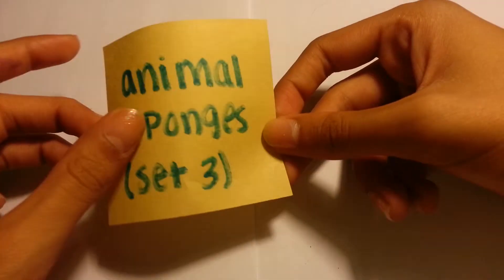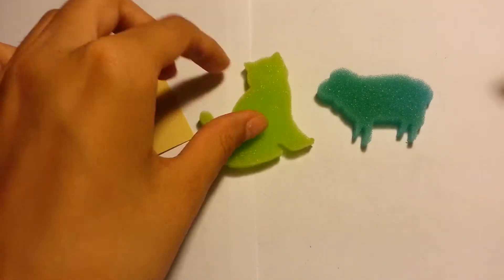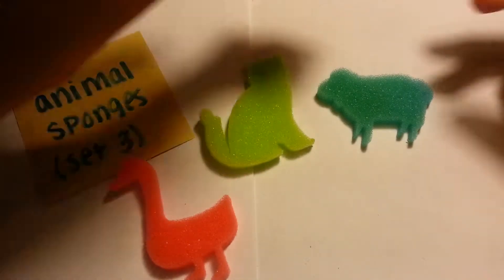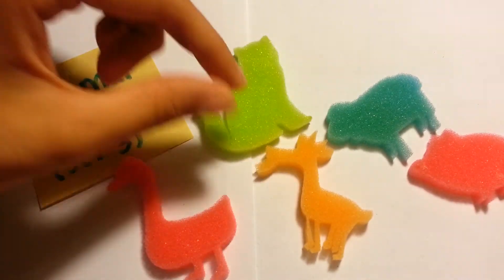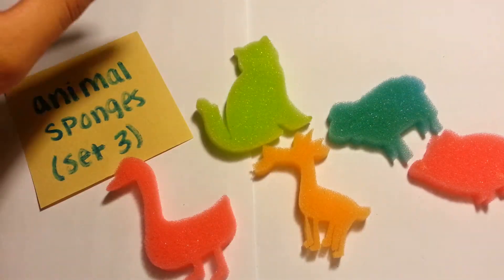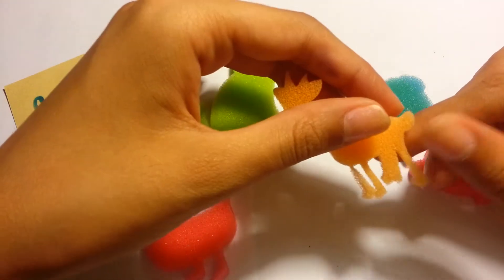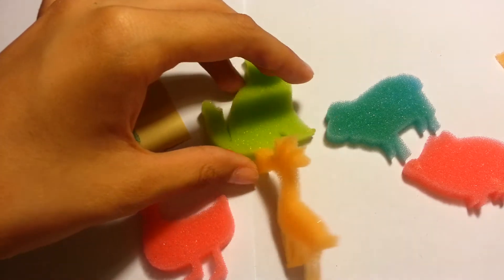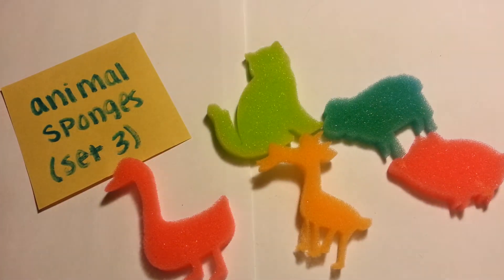RW2 Animal Sponges Set 3